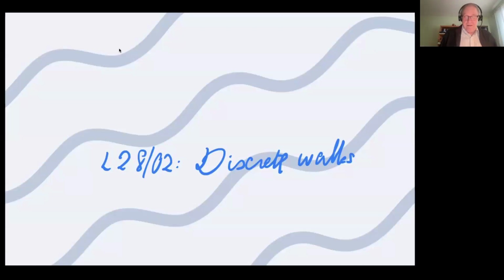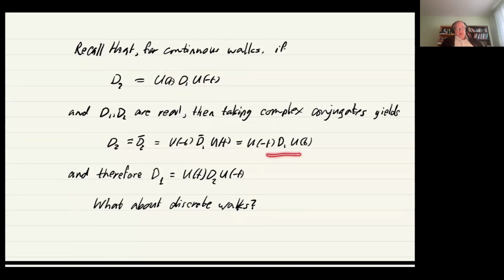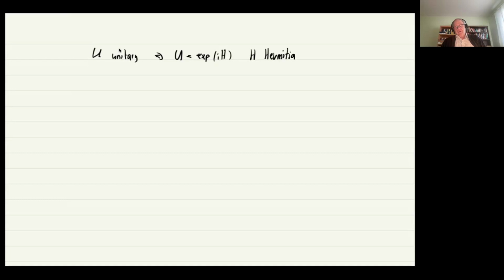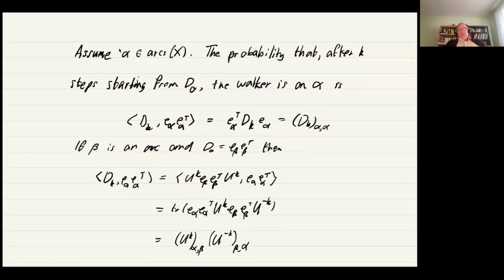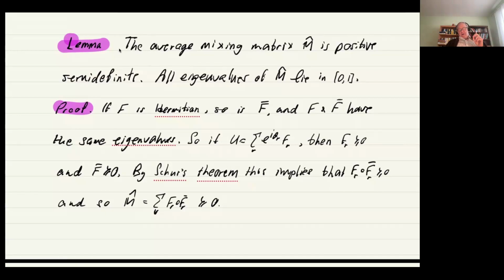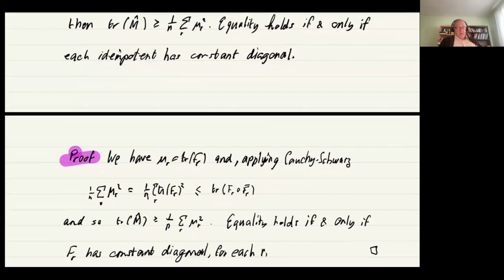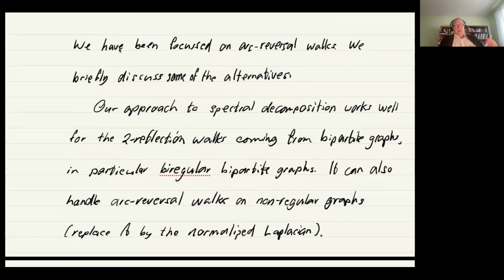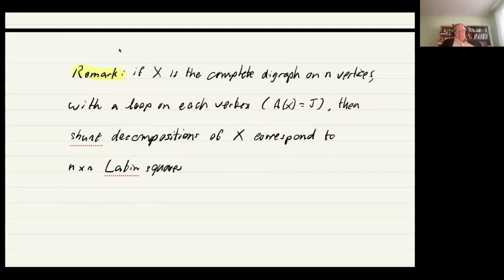Lecture 20 | Algebraic Graph Theory and Quantum Computing